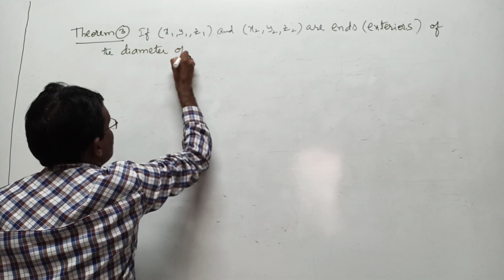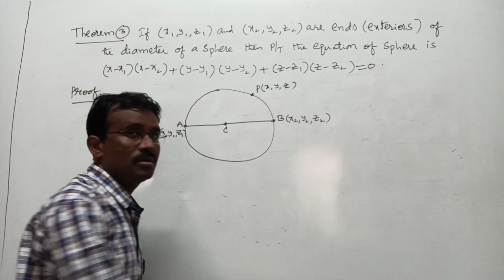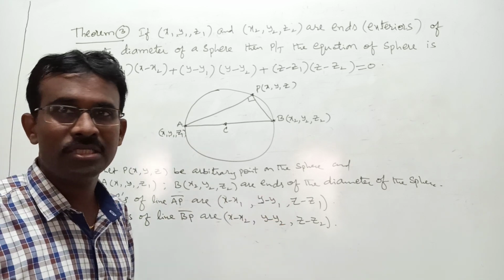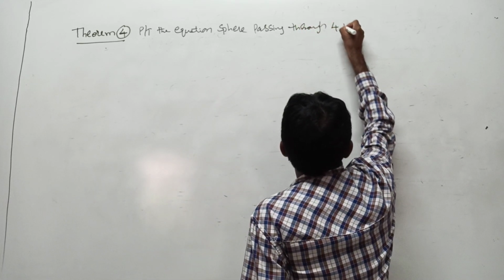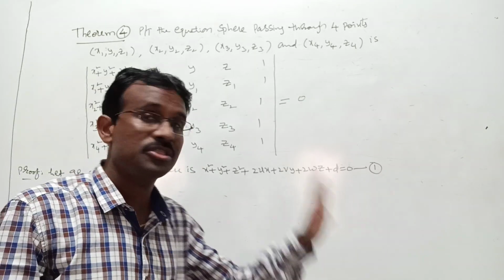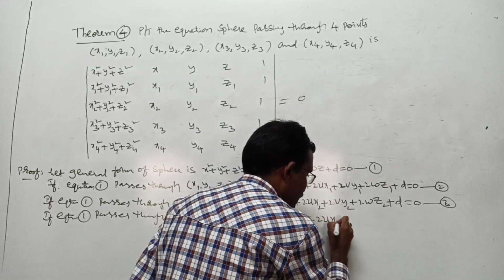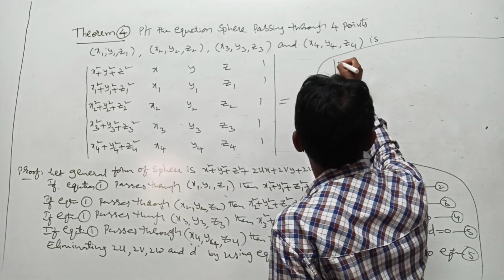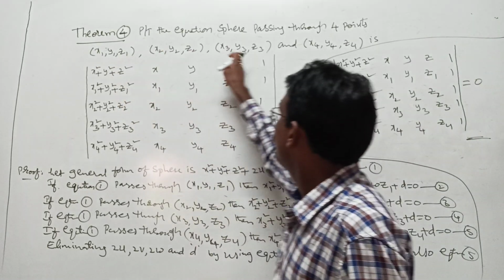Maths/Semester- 5/Paper-6/Video-8/Solid Analytical geometry/Theorem(3&4) in Spheres